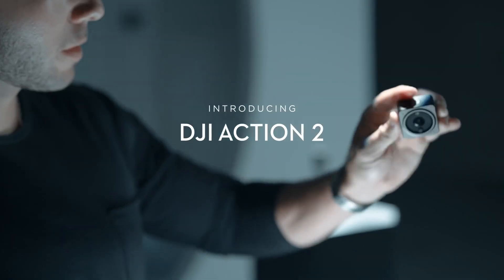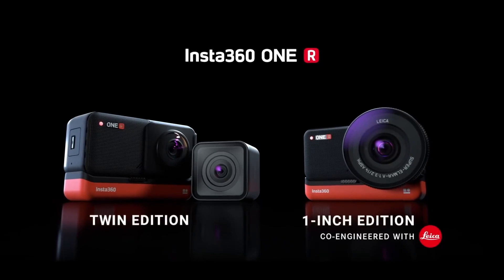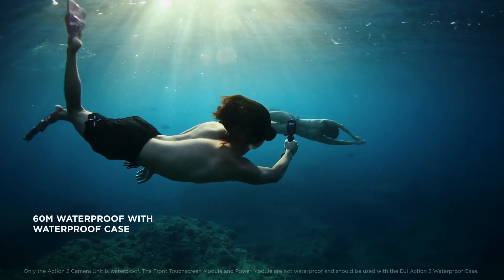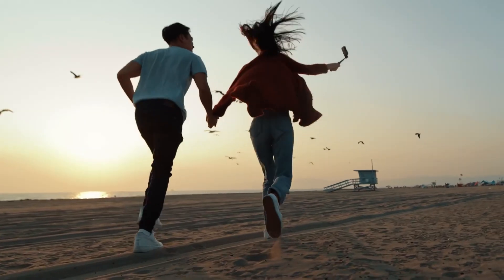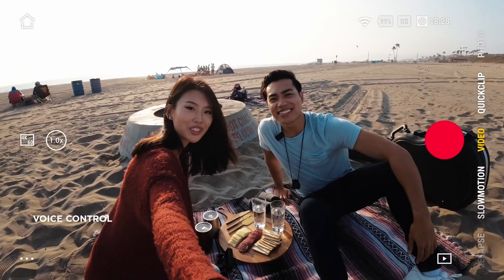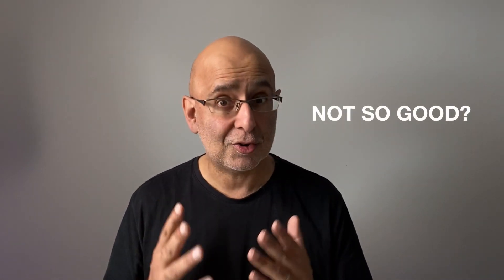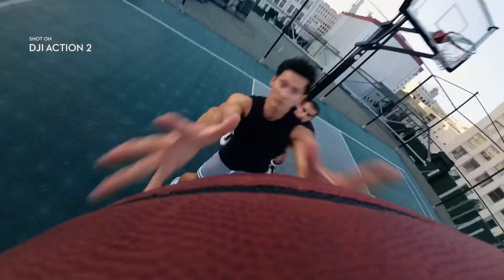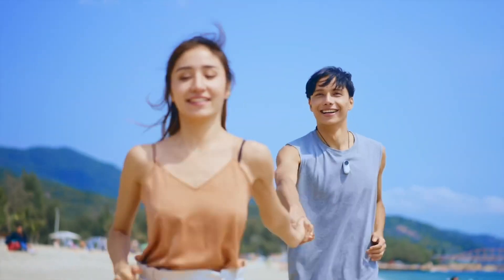Dji Action 2 Vs Insta360 Go 2 + ONE R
What if the Insta360 Go 2 and the Go 2 got together and had a lovechild in 2021. And what if DJI adopted it - let’s be chill here and assume that this is what happened. Well, you might get something just like the DJI Action 2. Note, they didn’t call it OSMO, because well, that seems to be an unfashionable right now, but it does appear very capable of ACTION.

So, what’s the Action 2 like - let me run through what the reviewers have been saying so far in my early review round-up. Let me make this clear - I have a One R. I have a Go 2. But I don’t have an Action 2. I don’t have a spare $680 New Zealand dollars kicking around right now - but, hey DJI, if you want me to do a head-to-head test for you, get in touch - contacts are in the description.

In this video, I’ll be talking about the best / and worst features so far in this high level round-up, and how the most direct competitor - and maybe even parent - in the Insta360 stable - the Go 2 compares.